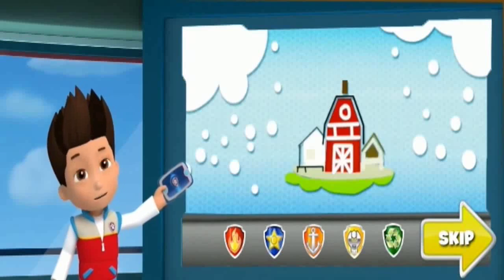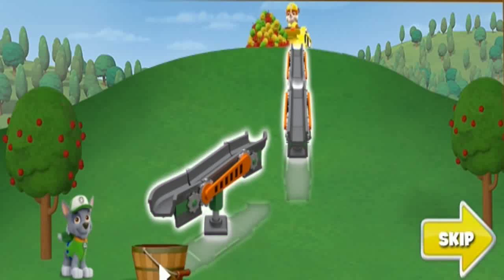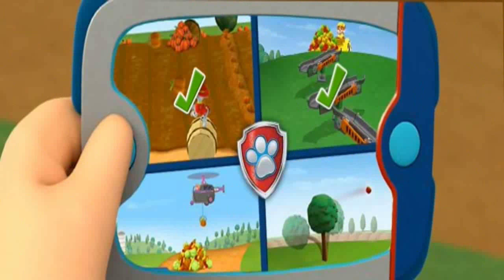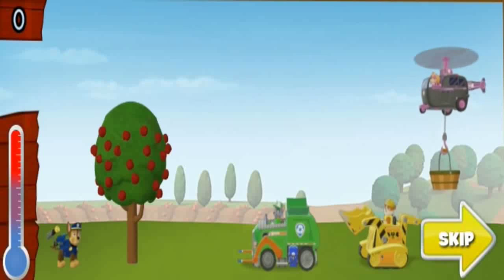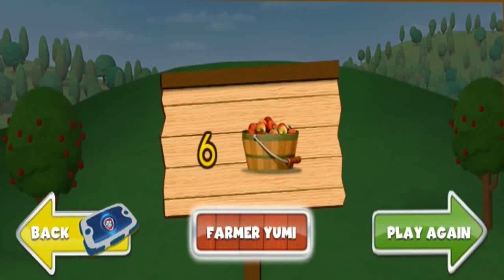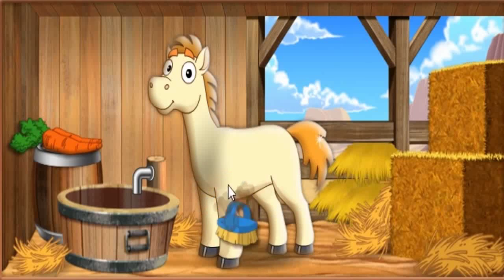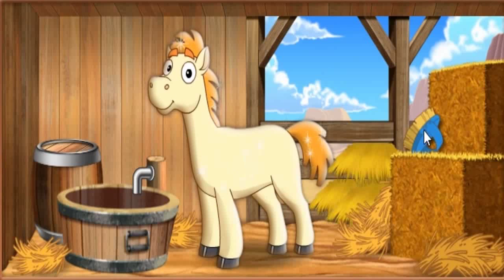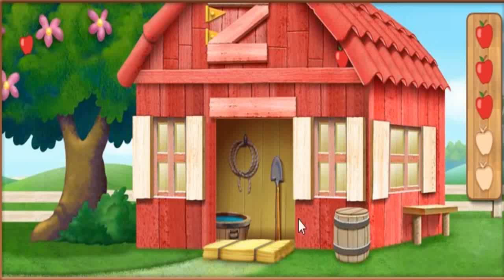[Let's Play Baby Games] PAW Patrol, Dora the Explorer, Tom and Jerry Compilation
[Lets Play Baby Games] PAW Patrol, Dora the Explorer, Tom and Jerry Compilation